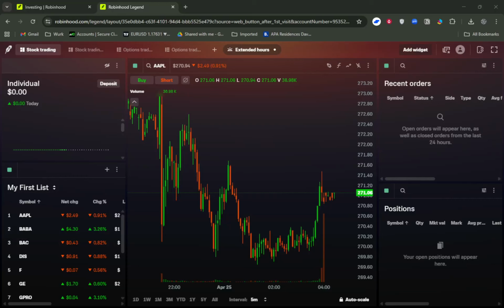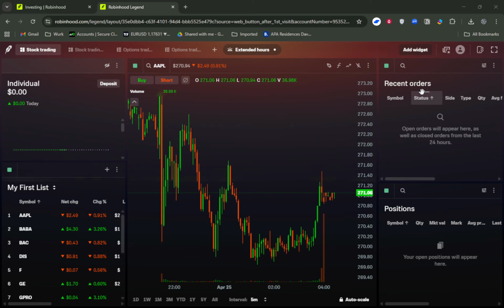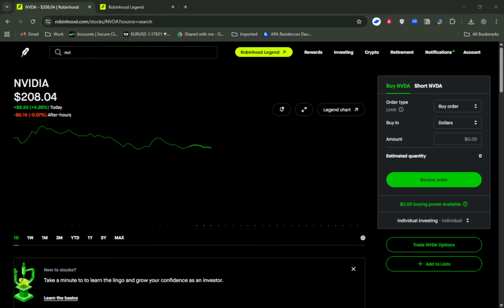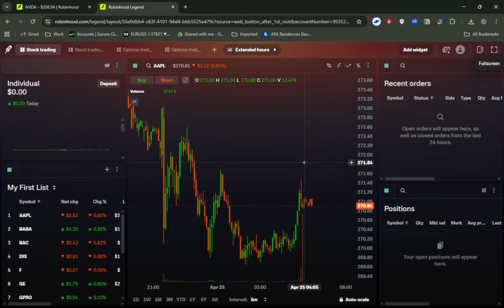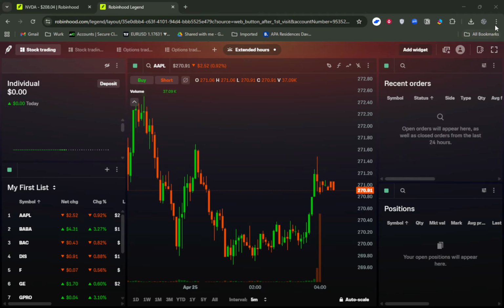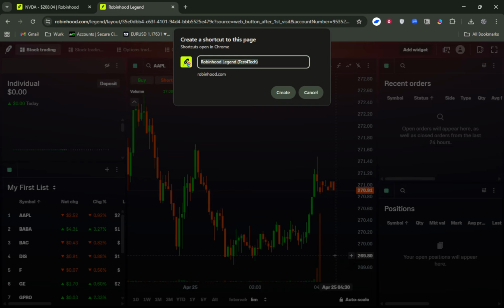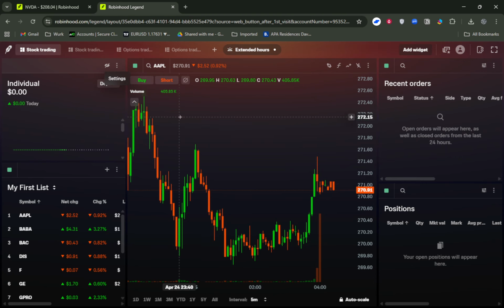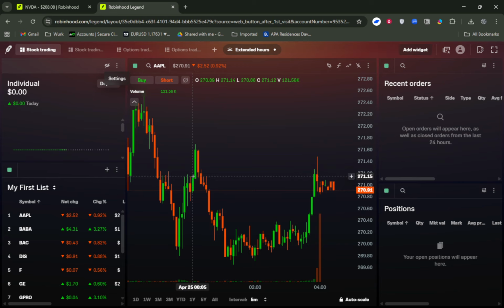How to Download Robinhood Desktop App [2026 Full Guide]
How to Download Robinhood Desktop App

In this video, we show you exactly how to download Robinhood desktop app, specifically focusing on the new Robinhood Legend workstation. We explore the requirements for accessing this advanced trading platform and the steps necessary to install the software on your computer for a more robust analysis experience.

Transitioning from a mobile-only interface to a dedicated desktop application allows for more complex charting and streamlined position management. We discuss the importance of verifying your account eligibility for the desktop suite and ensuring your system meets the technical specifications required to run high-performance trading tools efficiently.

Technical Specs:
Software: Robinhood Legend; Feature: Desktop Application & Installation